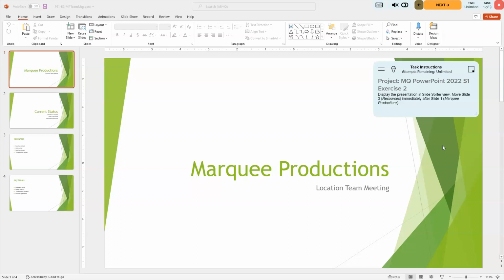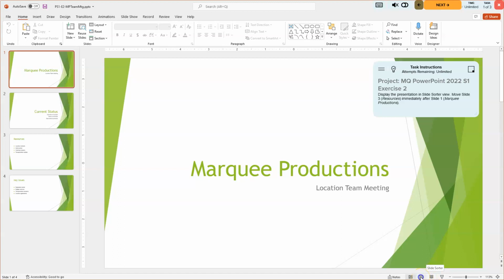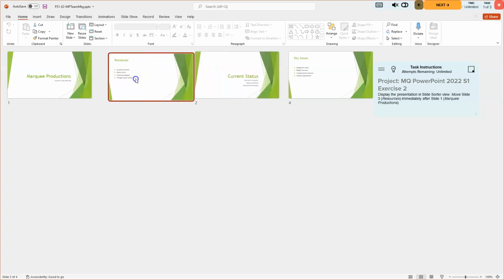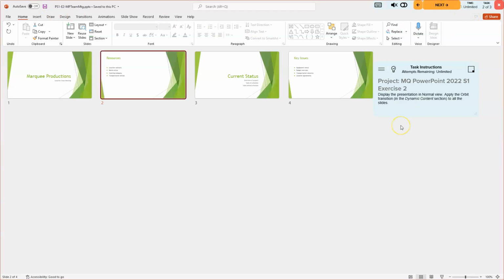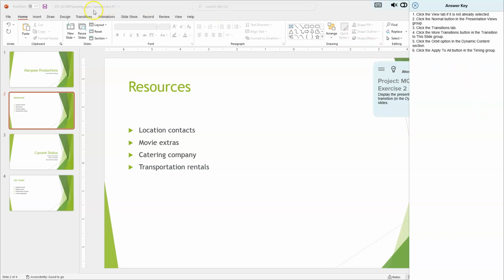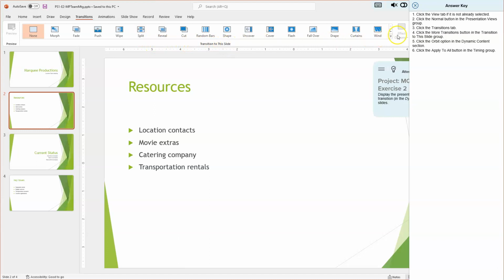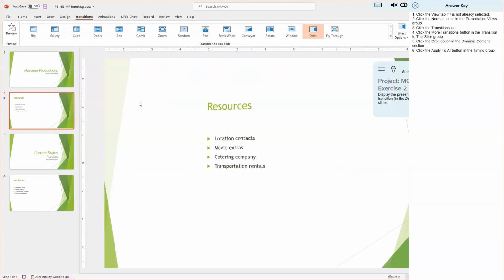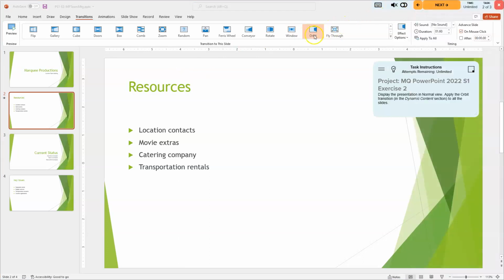PowerPoint Section 1 - Exercise 2